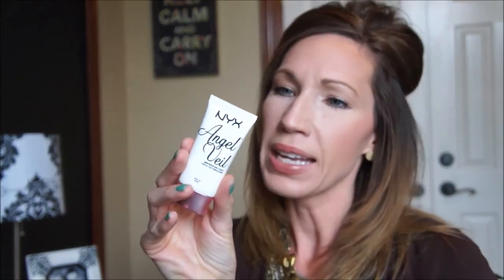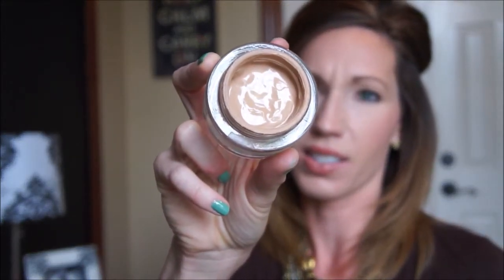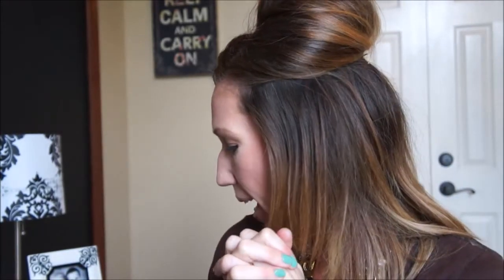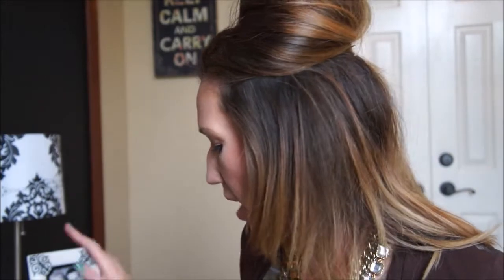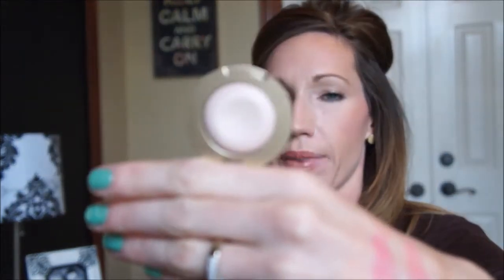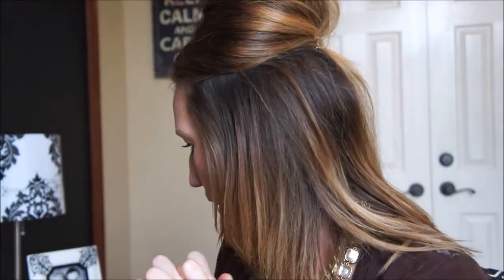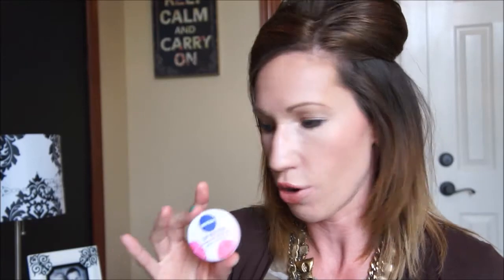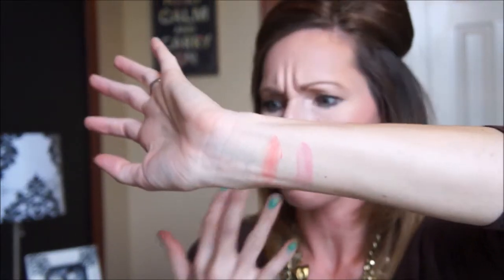July Favorites 2014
Bye bye, July!!! It's been a fun month. now how about some favorites!?

Hi! I'm Kimberly and this is my channel. I love lots of things, family, friends, cooking, fashion, style, and MAKEUP. So, thanks for stopping by and watching.

Like my Facebook page to keep up with all my current blog posts and videos at:

Products Mentioned:
L'Oreal Voluminous Miss Manga Mascara
Macs Wedge & Shroom
Milani Bella Eyes Gel Powder Eyeshadow in Bella Espresso,Bella Caffe, & Bella Ivory
Jane Peach Bouquet
Nivea Lip Butter In Raspberry Rose' Kiss
Absolute Love BubbleGum & Strawberry Lip Balm
LA Girl Glazed Lip Paints in Bombshell
NYX Matte Lipstick in Tea Rose
Macs Creme D'Nudehe
The Body Shop Almond Hand & Nail Cream

Be blessed!
Kimberly